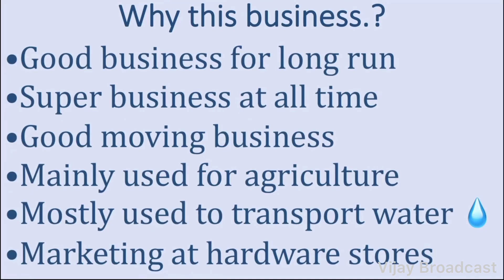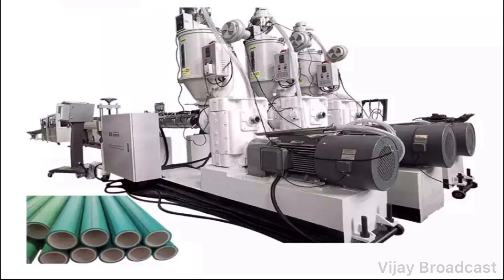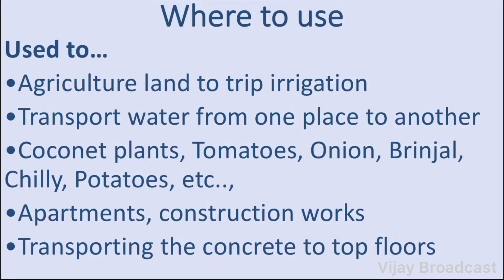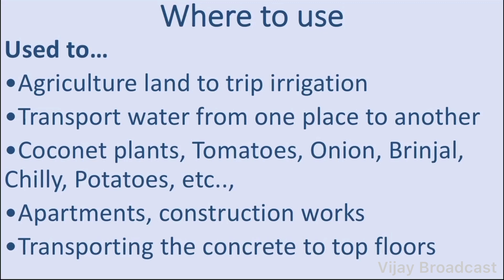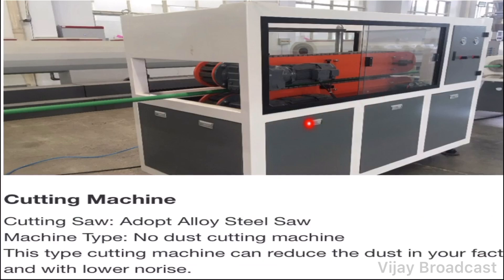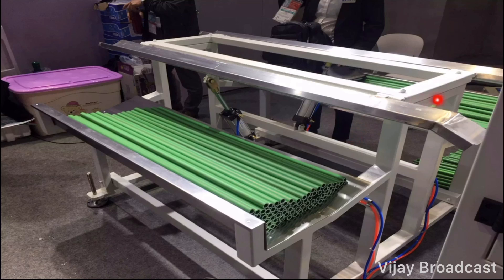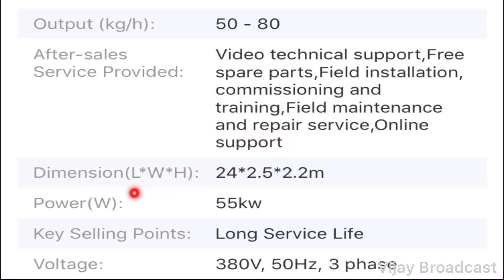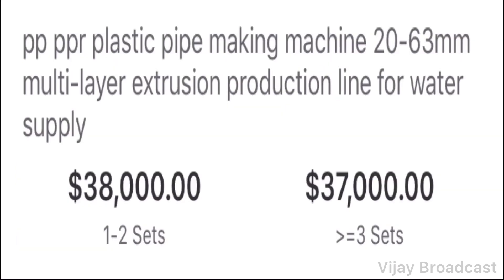New Business Idea in Tamil, small business Idea in Tamil | Vijay Broadcast